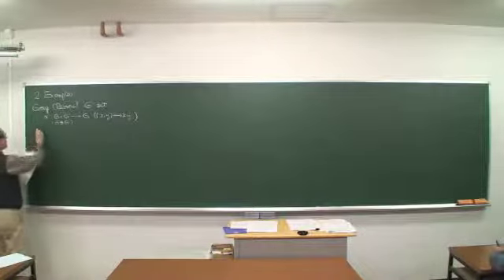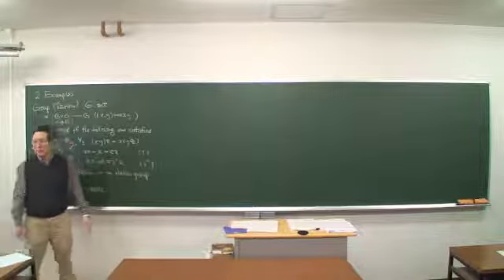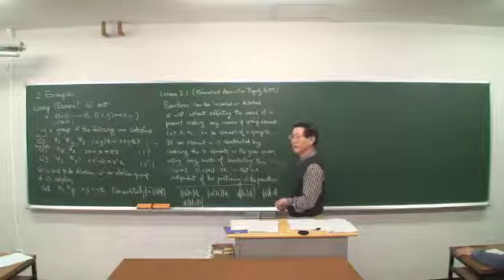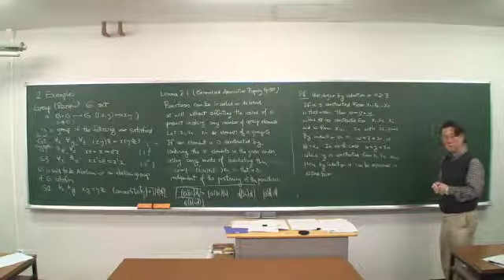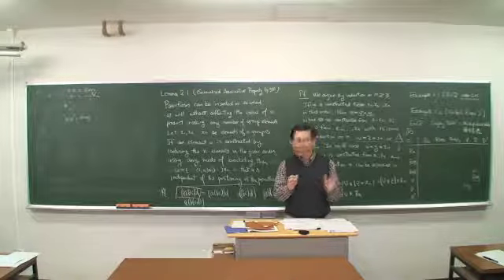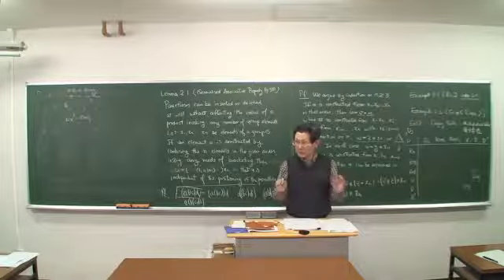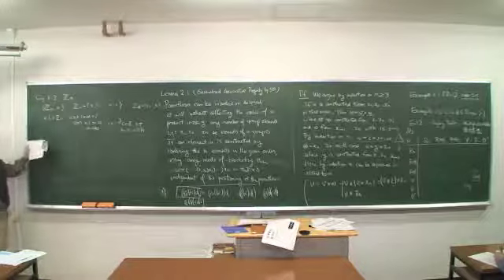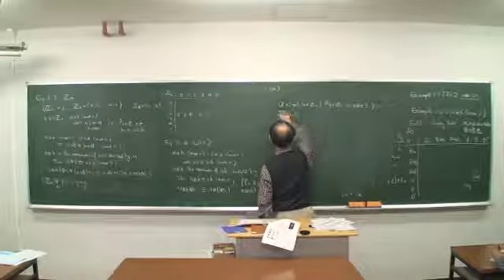Algebra I 2014.04.14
MTH331  Algebra I / 代数学 I
鈴木　寛
SUZUKI, HIROSHI